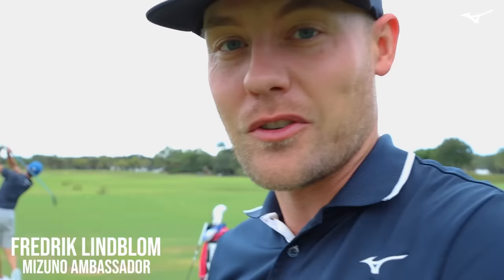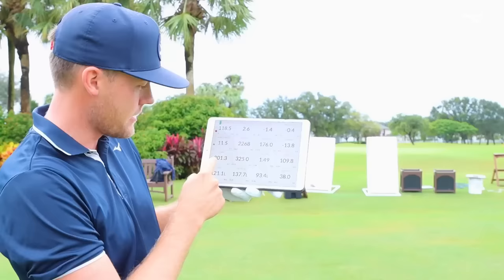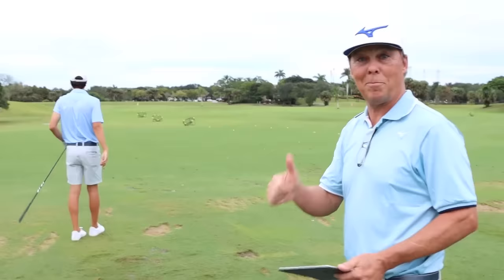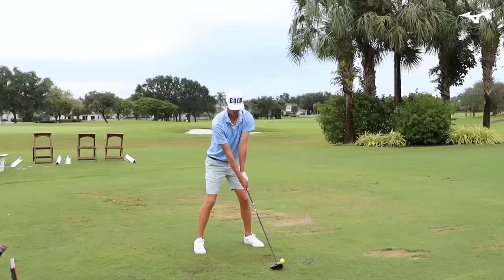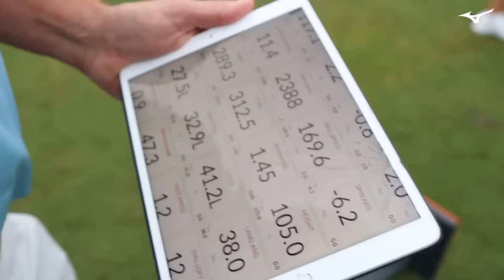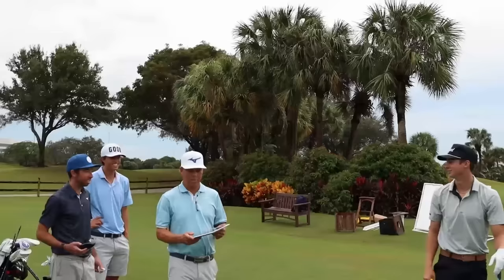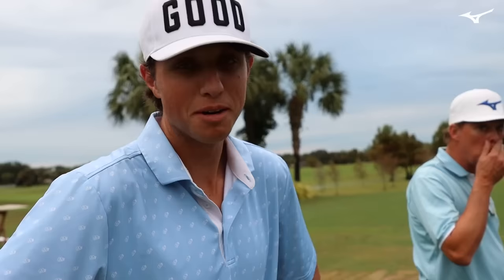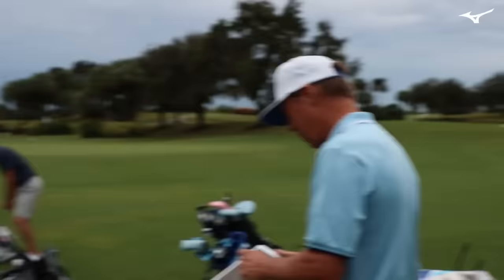FIRST HIT: Mizuno ST-Z 230 Driver with GM Golf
Mizuno Ambassadors Fredrik Lindblom, Grant Horvat and Garrett Clark take a first hit of the new ST-Z 230 driver.  Available from January 2023.